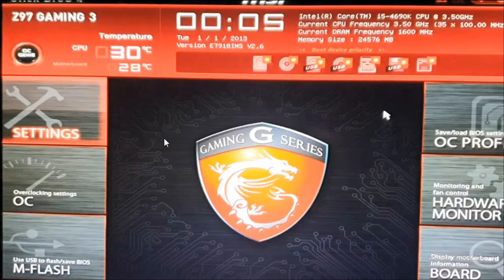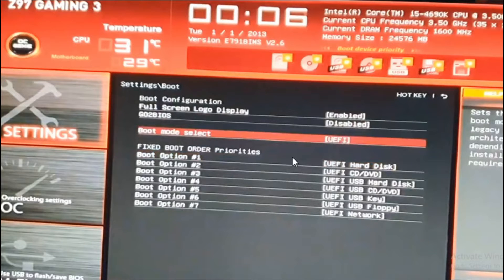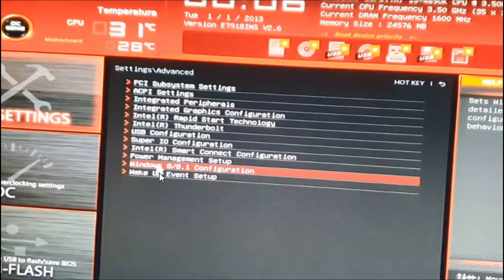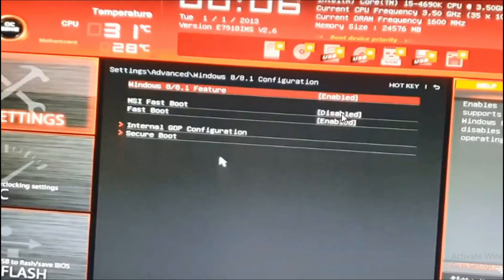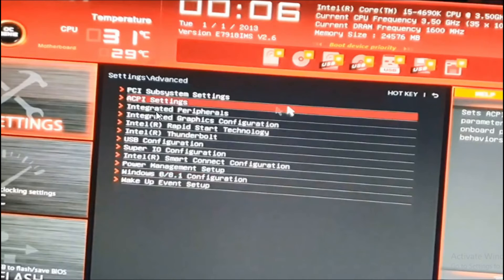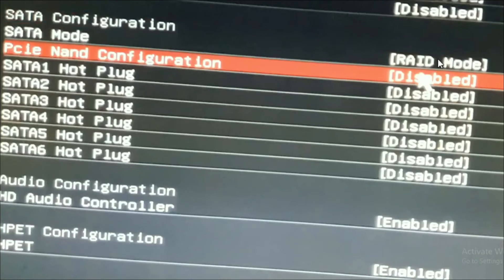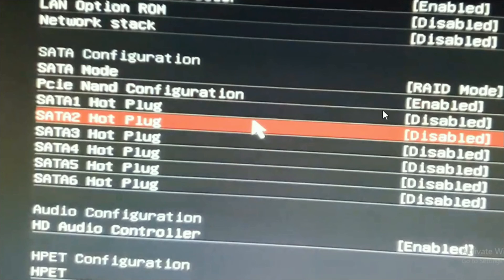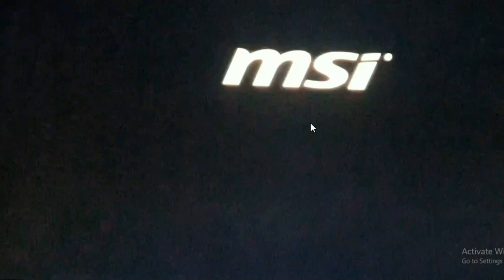M.2 Nvme SSD Msi Z97 Gaming 3 fix bios setting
M.2 Nvme SSD Msi  bios setting
M.2 Nvme SSD Msi  not working
m.2 ssd not detecting in msi
NVME SSD not showing msi